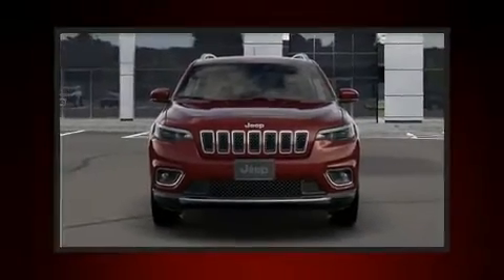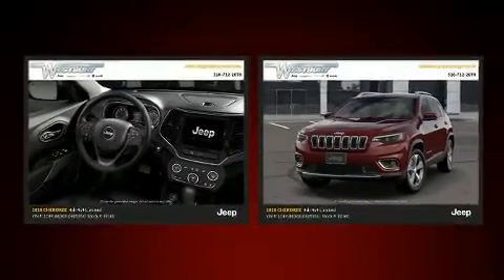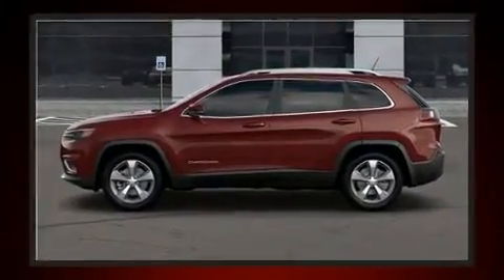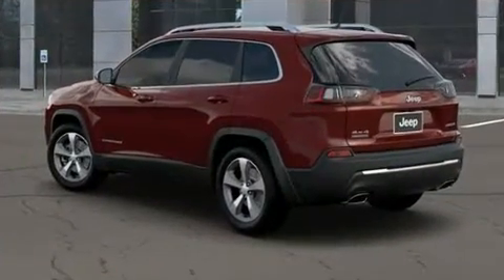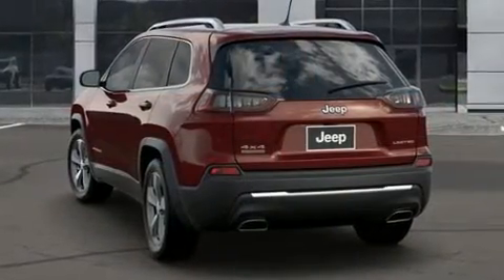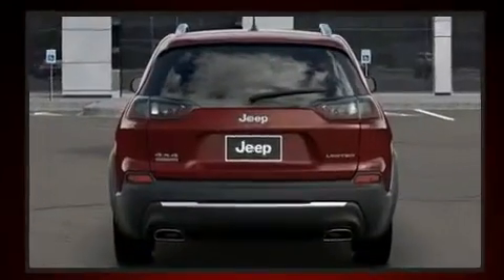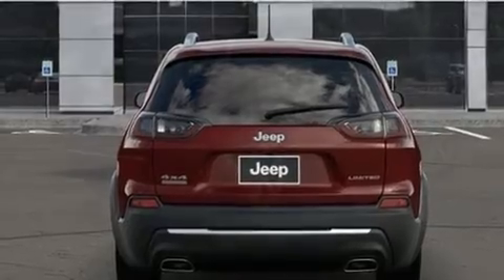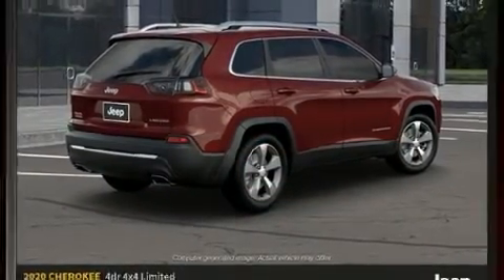2020 Jeep Cherokee LIMITED 4X4 in Jericho, NY 11753-1004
Load your family into the 2020 Jeep Cherokee. A wealth of standard features means that you no longer have to sacrifice. Like heated seats, heated steering wheel, heated door mirrors, a power rear cargo door, remote keyless entry, an overhead console, a roof rack, and 1-touch window functionality. Features such as automatic climate control and leather upholstery prove that economical transportation does not need to be sparsely equipped. Jeep also prioritized safety and security with features such as: dual front impact airbags, front and rear side impact airbags, traction control, brake assist, anti-whiplash front head restraints, a security system, and 4 wheel disc brakes with ABS. With electronic stability control supplementing mechanical systems, you'll maintain precise command of the roadway. We pride ourselves on providing excellent customer service. Please don't hesitate to give us a call.